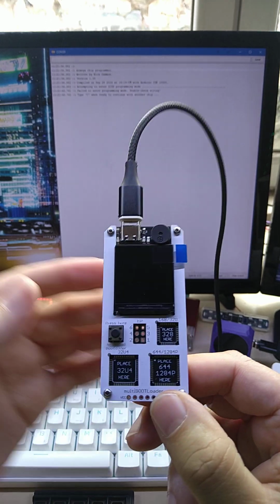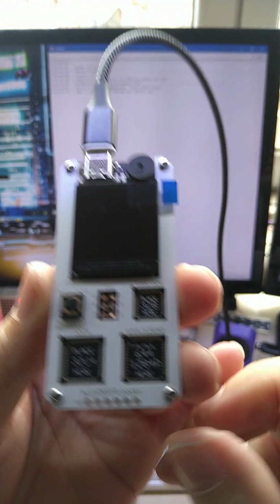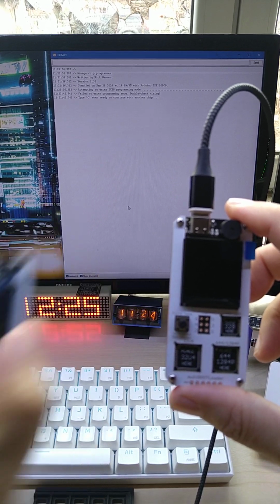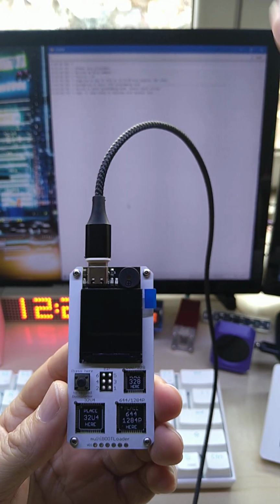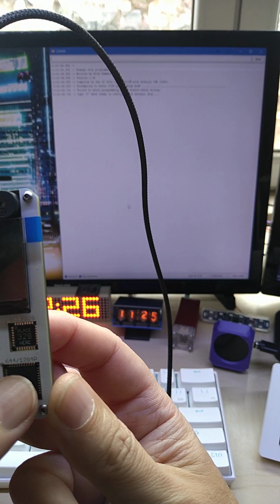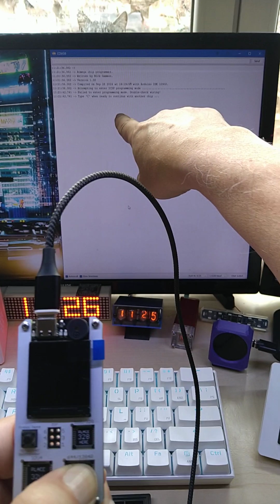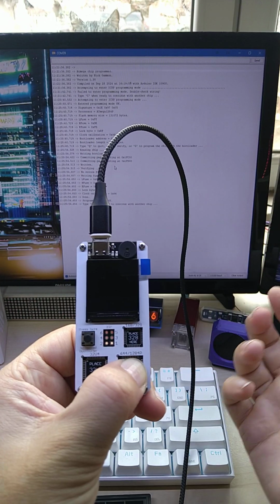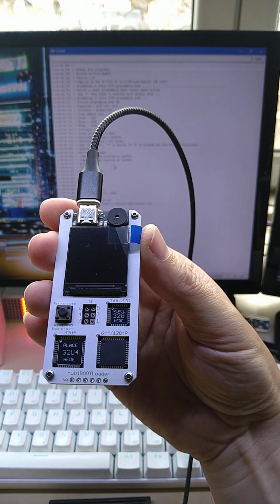MultiBootLoader Burner for Atmega328, 32U4, 644 and 1284P + my Kickstarter campaign by Hayri